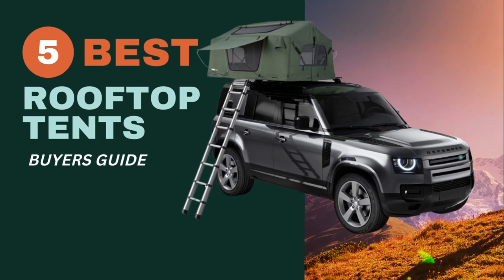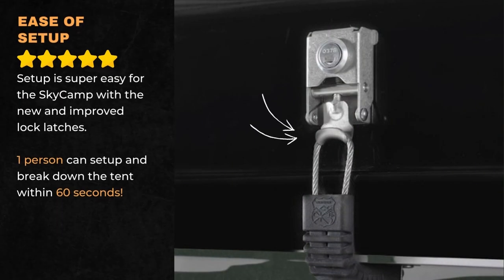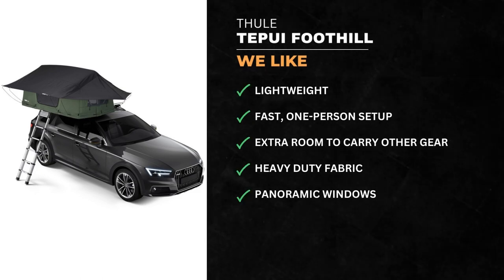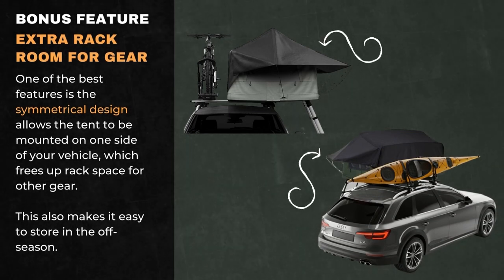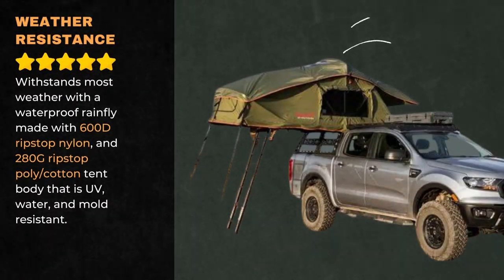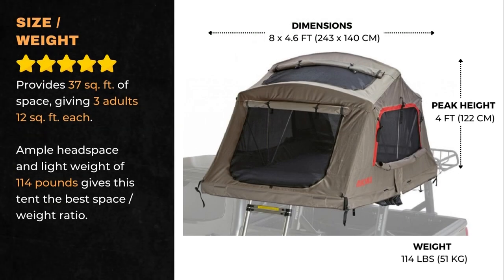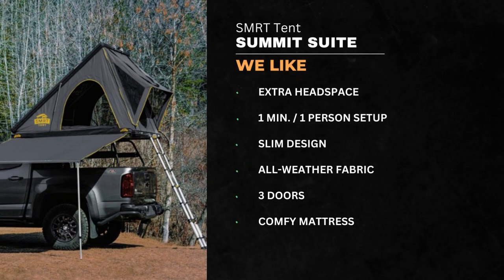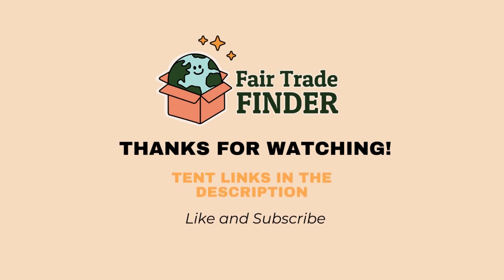Top 5 Best Rooftop Tents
In this video, we'll show you the top 5 best rooftop tents for 2022. We discuss hard shell and soft shell tents by outdoor brands iKamper, Yakima, Thule, SMRT Tent and ROAM.

We'll show you the features and benefits of each tent, including the pros and cons and tell you why they're our top picks. We'll consider factors like size, weight, wind drag, weather resistance, mattress comfort, ease of setup and bonus features.  So if you're looking for the best rooftop tents on the market, this video is for you!

00:00 Top 5 Best Rooftop Tents
00:50 iKAMPER SKYCAMP: 4-Person, 4-Season, Hard Shell Rooftop Tent
03:00 THULE TEPUI FOOTHILL: 3-Person, 2-Season, Soft Shell Rooftop Tent
05:00 ROAM VAGABOND XL: 4-Person, 3-Season, Soft shell rooftop tent
07:33 YAKIMA SKYRISE HD: 3-Person, 4-Season, Soft Shell Rooftop Tent
09:24 SMRT TENT SUMMIT SUITE: 3-Person, 4-Season, Hard Shell Rooftop Tent

TENT LINKS:
►iKAMPER SKYCAMP: 4-Person, 4-Season, Hard Shell Rooftop Tent
CORRECTION: THIS TENT WIEGHS 165 POUNDS, NOT 230 POUNDS AS STATED IN THE VIDEO.
Best Features:
1. Provides 44 sq. ft. of space, which gives 4 adults 11 sq. ft. each
2. 60 second, 1 person setup
3. Insulated double shell roof
4. Hardshell storage for bedding
5. Breathable mattress
6. Great ventilation

►THULE TEPUI FOOTHILL: 3-Person, 2-Season, Soft Shell Rooftop Tent
Best Features:
1. Light weight of 108 pounds – the lightest on our list!
2. One minute, One-person setup
3. Leaves room to carry other gear on top fo the car.
4. Heavy duty fabric
5. Panoramic windows

►ROAM VAGABOND XL: 4-Person, 3-Season, Soft shell rooftop tent
Best Features:
1. Durable fabric
2. High-density mattress
3. Wind resistance
4. Diamond plate bed base
5. Ventilation
6. Annex vestibule

►YAKIMA SKYRISE HD: 3-Person, 4-Season, Soft Shell Rooftop Tent
Best Features:
1. 3,000mm waterproof coating
2. 600d ripstop fabric
3. Large windows
4. Extra rack locks
5. Multiple ladder mounts

►SMRT TENT SUMMIT SUITE: 3-Person, 4-Season, Hard Shell Rooftop Tent
Best Features:
1. Extra headspace
2. 1 min. / one person setup
3. Slim design
4. All-weather fabric
5. Great ventilation w3 doors
6. Comfy mattress